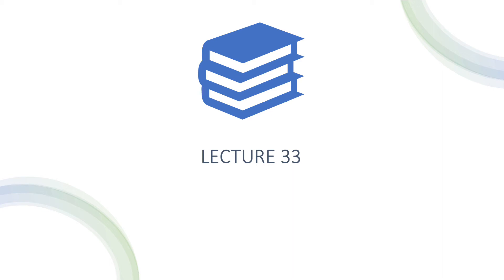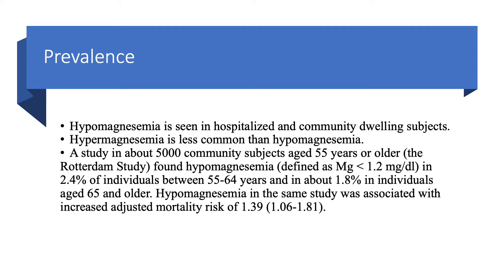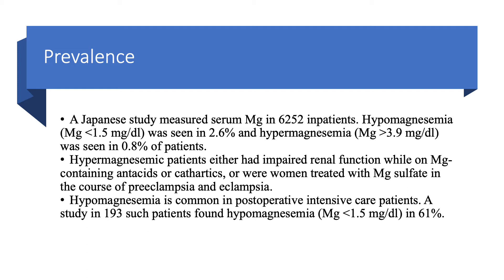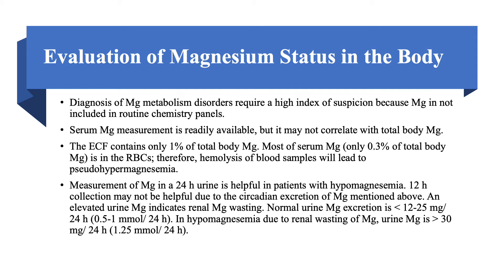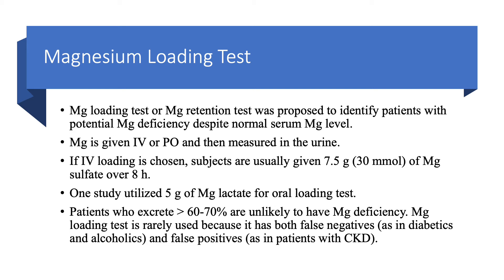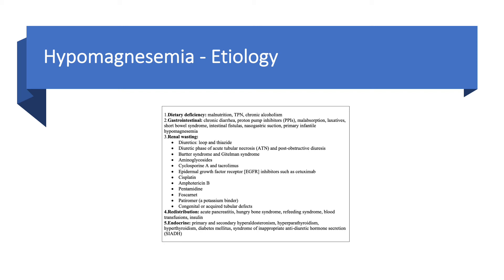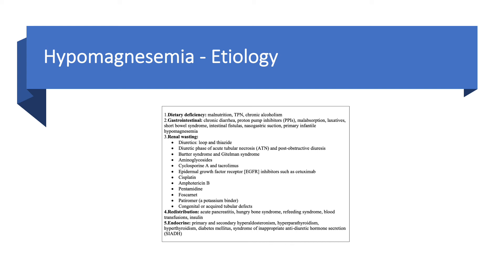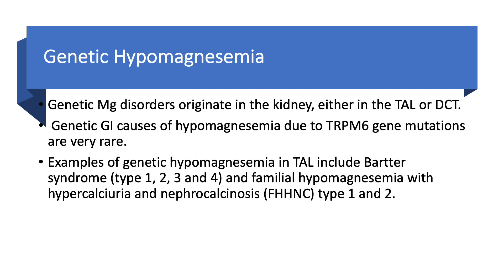Magnesium Part 3. Etiology of Hypomagnesemia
This book can be found as an e-book or paperback on Amazon:

This is lecture 33, Chapter 5, Hypomagnsemia and Hypermagnesemia